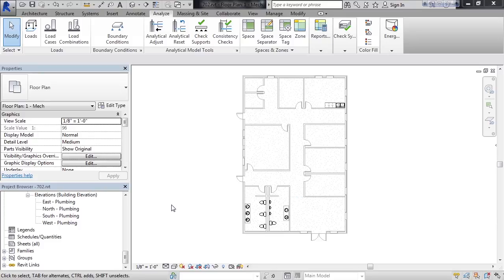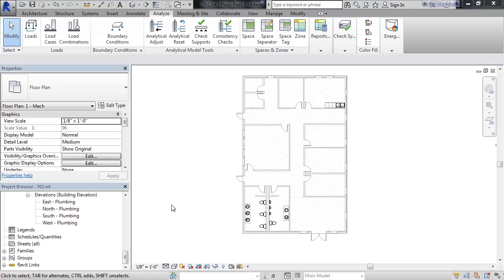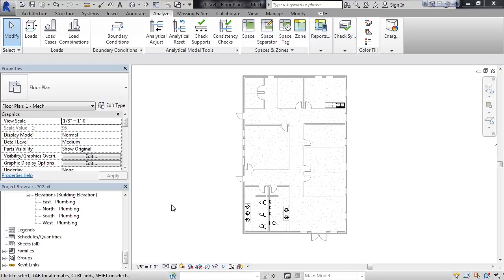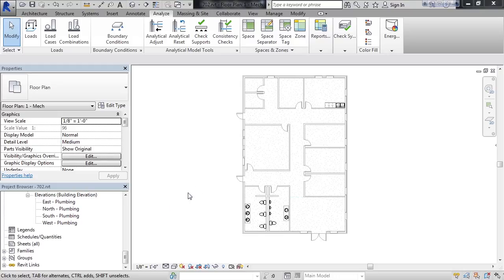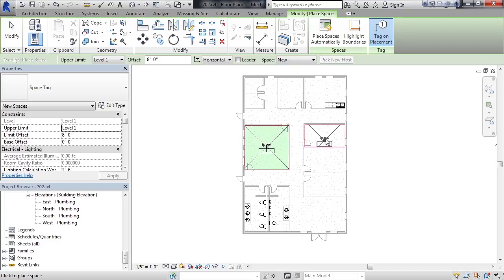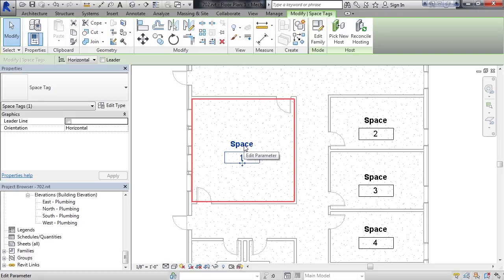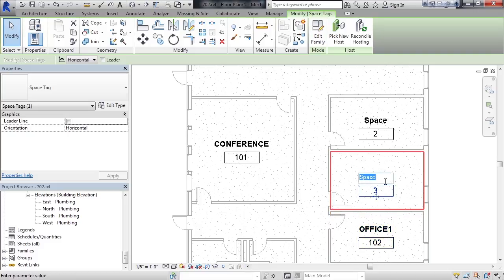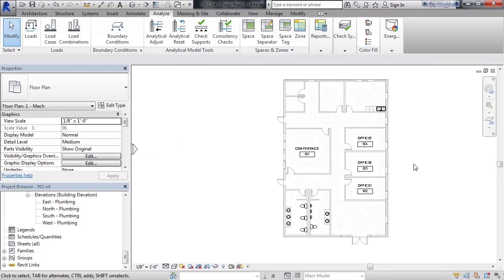057 Creating Spaces